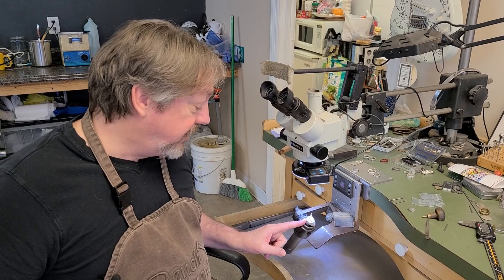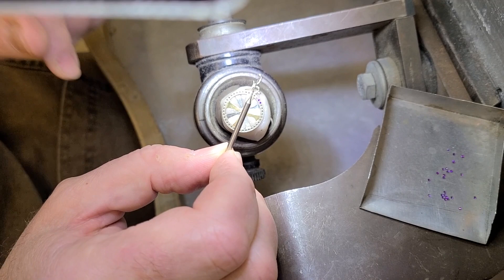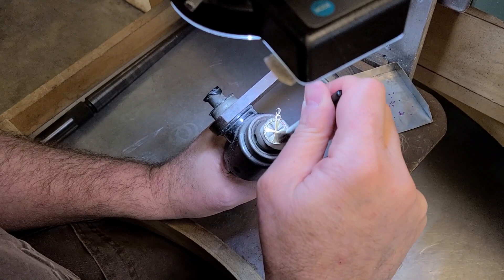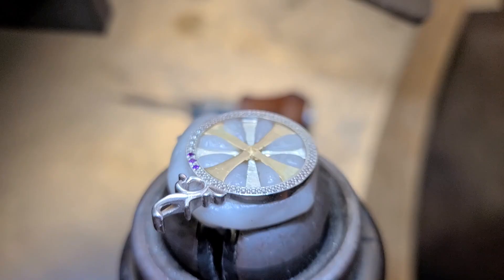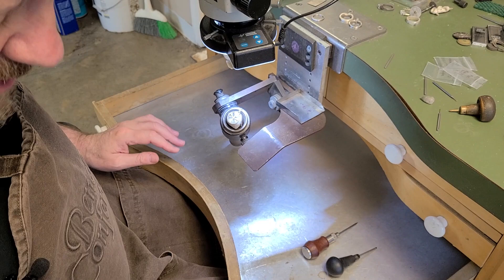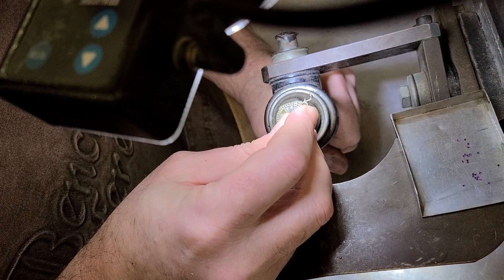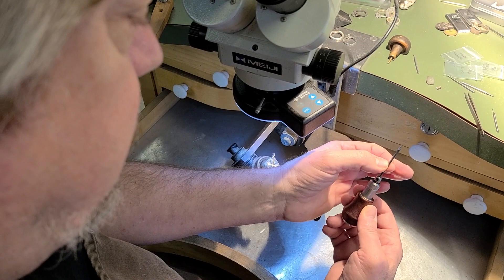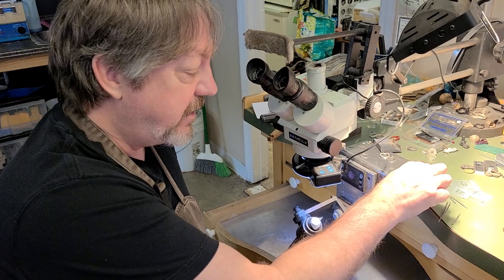How to set tiny stones is a pinpoint setting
I demonstrate how to set 1 mm gemstones in a silver pinpoint seting. Some cool tips about setting